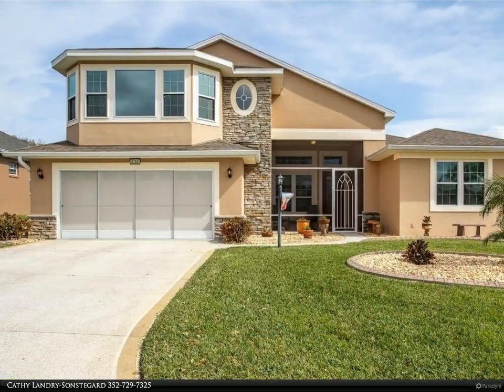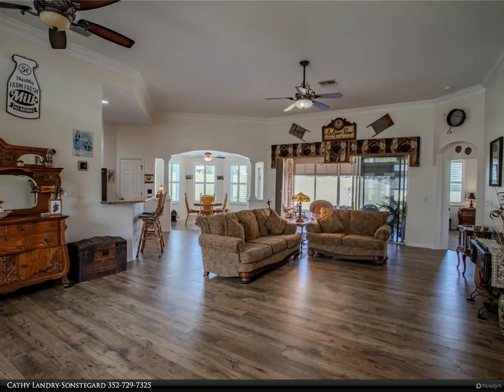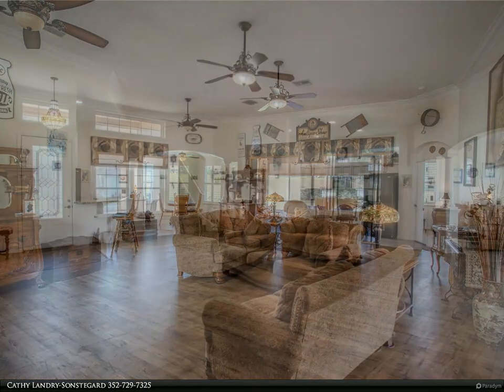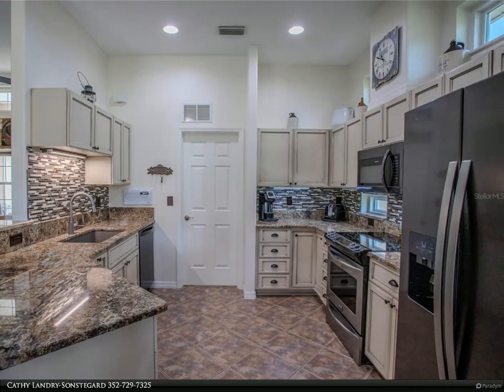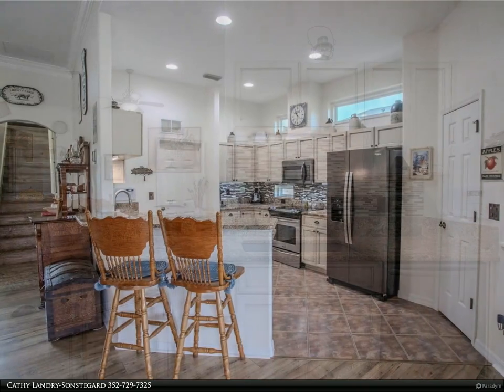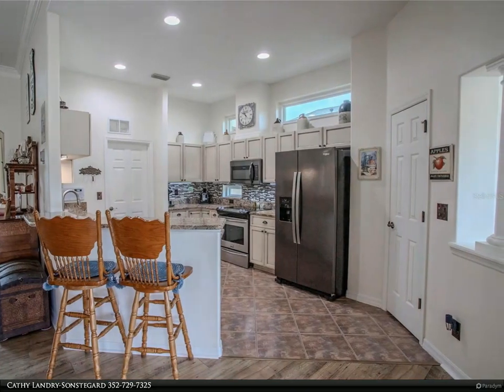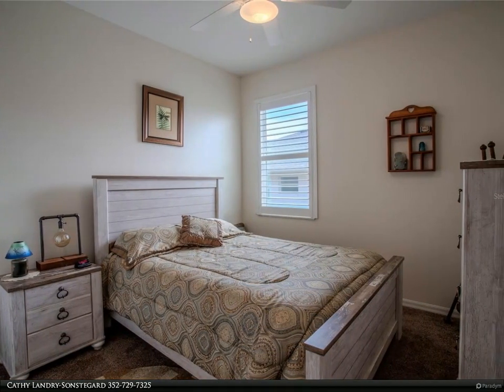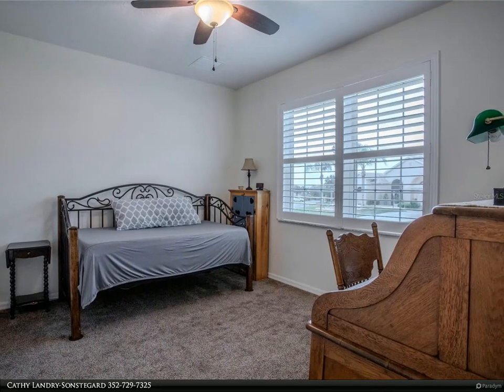Berkshire Hathaway HomeServices Florida Realty - 5769 BOUNTY CIRCLE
Practically perfect in every way! Located in the beautiful 55 plus community of Royal Harbor, your dream home awaits! This expanded Huntley model home has great curb appeal and sits up on a lovely green space lot with no rear neighbors. It has been extensively upgraded, meticulously maintained inside and out, and is ready for you to move right in. The thoughtful design of this home will captivate you from the moment you enter through the welcoming screened front porch. Everything you need to live and enjoy the lifestyle you deserve, is located on the First Floor. The Kitchen is convenient to all of the living areas. A cozy Morning Room is bathed in sunlight by surrounding windows adorned with Plantation shutters. A central Great Room with high ceilings and gorgeous laminate flooring, offers plenty of room for entertaining. Sliding glass doors from the Great Room open to the Florida Room, where you can enjoy beautiful sunrises and wonderful green space out back year round. The Master Bedroom is spacious and features walk-in closets, and a nicely upgraded Master Bath with large walk-in shower. Two more bedrooms and a lovely guest bath will welcome family and friends. Everything you need. But wait! There's more! The Bonus Room upstairs! What will you do with this wonderful space? With large windows that offer a view of the lake just down the street, this room can provide you with great extra living and storage space. Your cozy escape awaits! There are also two large storage closets, attic access, and a separate thermostat. And when you can't go up and down stairs, it can simply be used as climate controlled storage. New Roof in 2017, new A/C and Water Heater in 2018, whole house Generator, fresh interior and exterior paint, new Double-Pane Windows, Crown Molding, Plantation Shutters, and more!!! There is so much to love about this home, and so much to love about this community. Warm and welcoming, lushly landscaped, and on the shores of Little Lake Harris, Royal Harbor is a great place to call home. With a beautiful Clubhouse, Heated Pool and Spa, Fitness Center, Social Hall , Library, Billiards, Craft Room, Computer Room and Card Room, there is something for everyone. Enjoy Tennis, Pickleball, Bocce and Shuffleboard. Everyone is always welcome! Clubs, Entertainment, Classes, Dinners, Luncheons, and more. We even have RV and Trailer Storage. Call today for your private showing of this amazing home.

2 full bath

Cathy Landry-Sonstegard
Berkshire Hathaway HomeServices Florida Realty